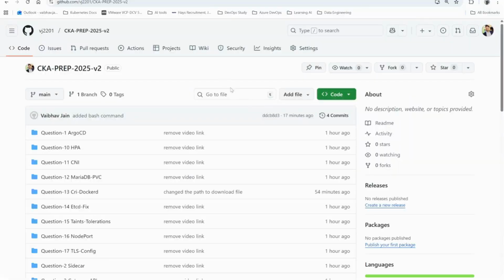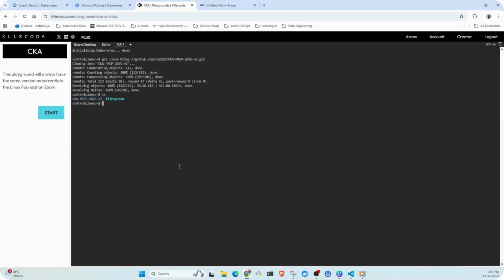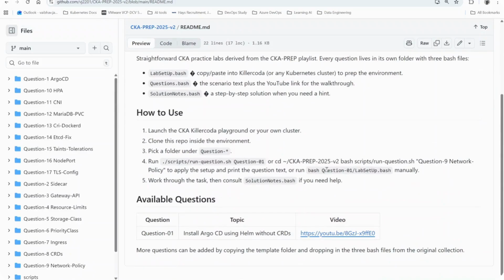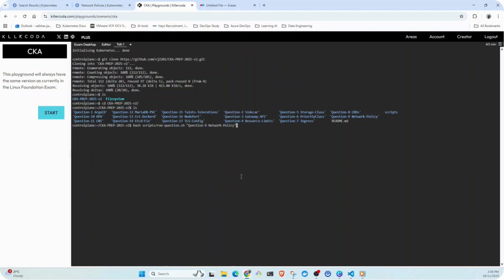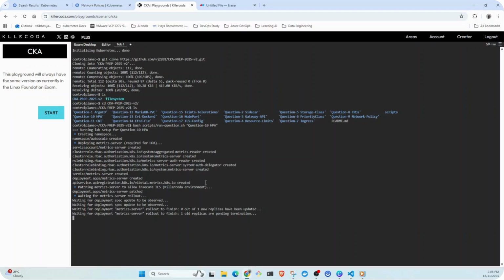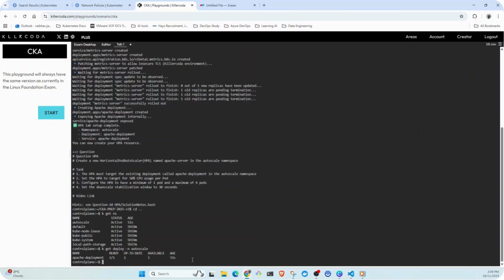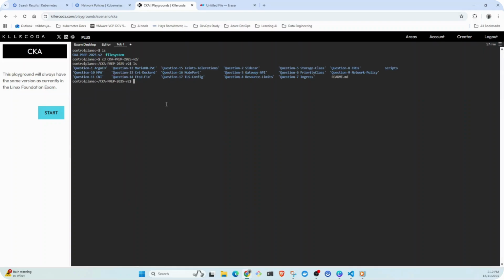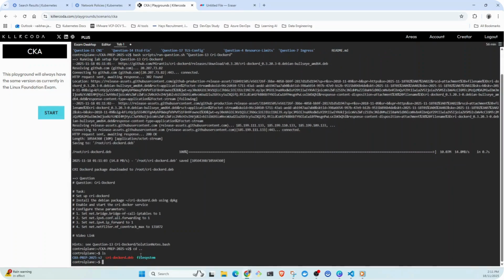CKA Practice Labs: How To Use the Simple Lab Setup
Prepare smarter for the Certified Kubernetes Administrator (CKA) exam with this simple and fast lab setup!

📚 GitHub Repository (Download Labs Here)

In this video, I walk you through exactly how to use the “CKA Practice (Simple Edition)” lab structure — perfect for Killercoda, Minikube, KIND, or any Kubernetes cluster.

🔧 What’s Included in These CKA Practice Labs

Each question lives inside its own folder and includes three files:

1️⃣ LabSetUp.bash

Paste this script into Killercoda (or your own cluster) to automatically prepare the environment.

2️⃣ Questions.bash

Shows the question text, task details, and the link to the full YouTube walkthrough.

3️⃣ SolutionNotes.bash

A simple, step-by-step solution to guide you if you get stuck.

🚀 How to Use the Labs

Open the CKA Killercoda playground or start your own Kubernetes cluster.

Clone the repo inside the environment.

Select any Question- folder*.

Run:

./scripts/run-question.sh Question-01

or

cd ~/CKA-PREP-2025-v2
bash scripts/run-question.sh "Question-9 Network-Policy"

This applies the setup and prints the question text.

Work through the task, then check SolutionNotes.bash if you need help.

This makes practicing fast, repeatable, and realistic — exactly how the CKA exam works.

These labs help you build confidence with:

Realistic exam-style tasks

Clean, reusable setup scripts

Fast environment resets

Hands-on Kubernetes workflow practice

Zero confusion — straight to the point

Perfect for anyone preparing for the CKA exam in 2025.